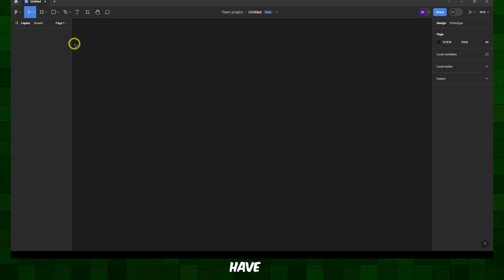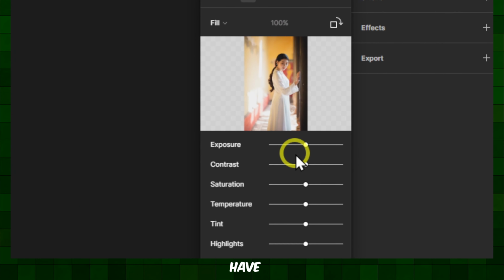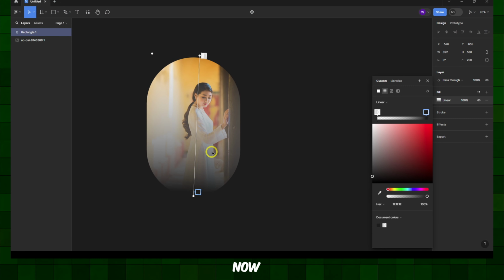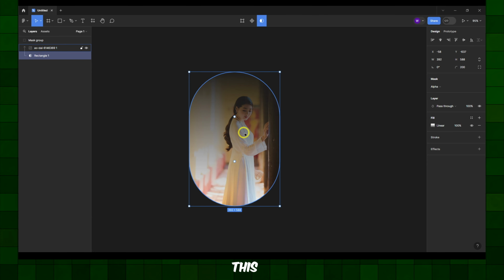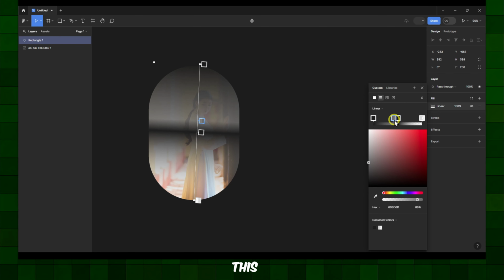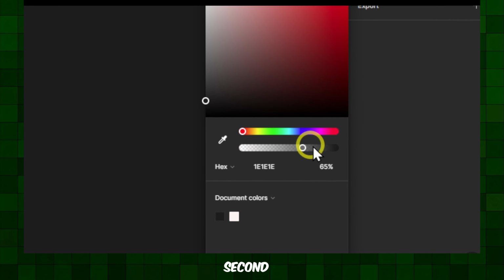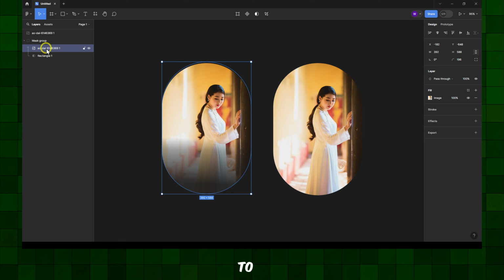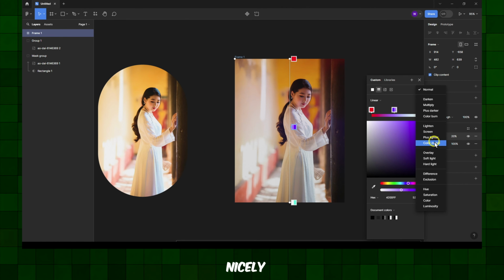Figma Tutorial: How to Fade an Image in Figma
In this video I'm gonna show you How to Fade an Image in Figma